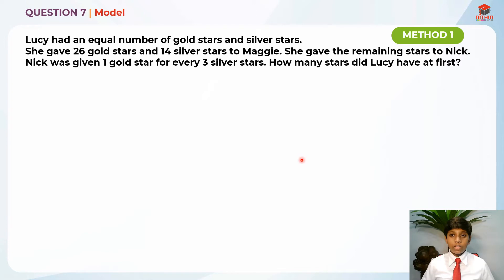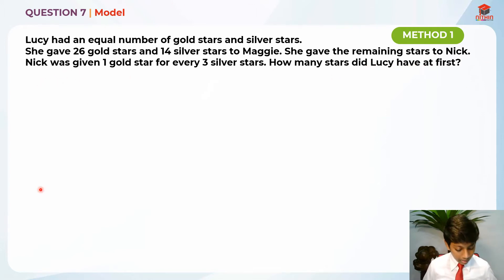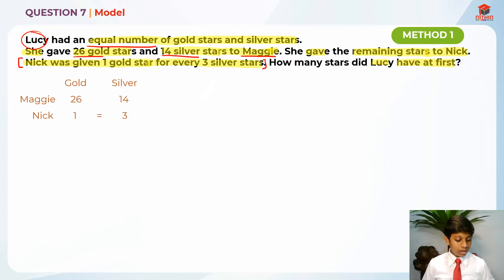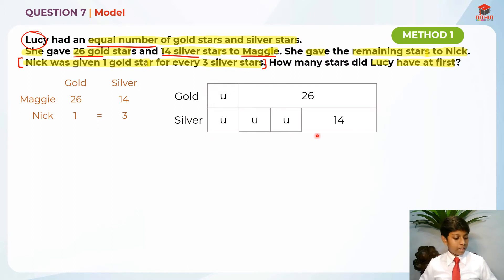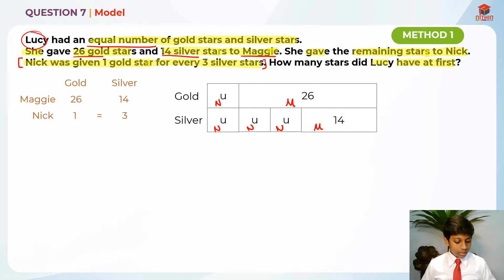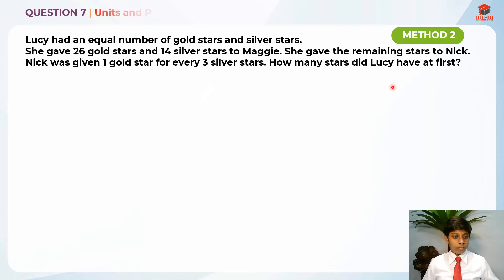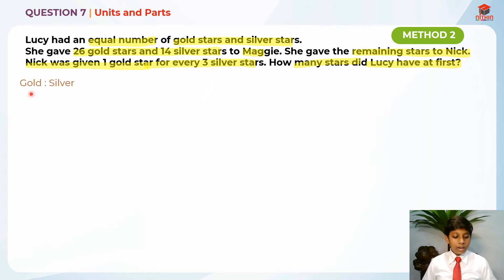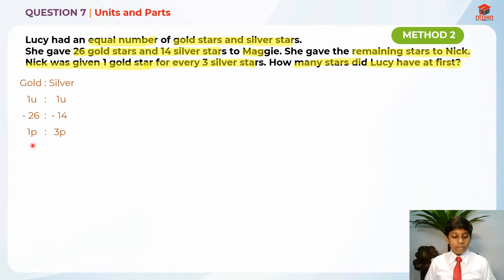PSLE Math 2020 | Paper 2 Question 7 | Primary 6 Singapore | Model